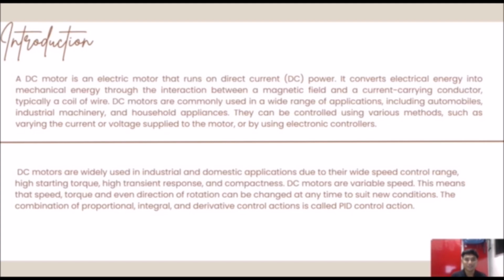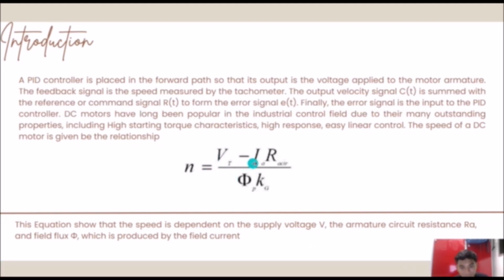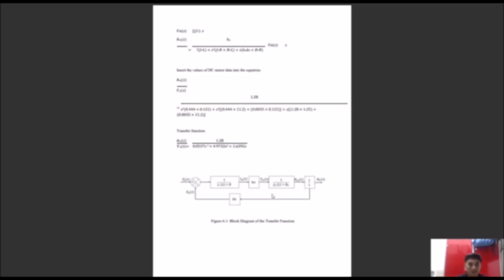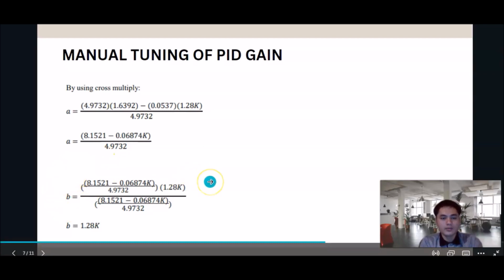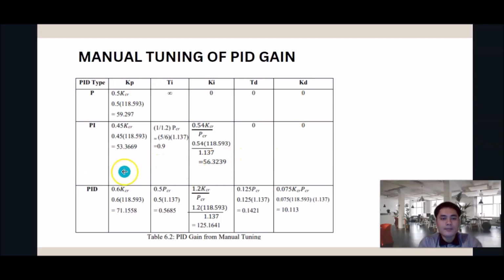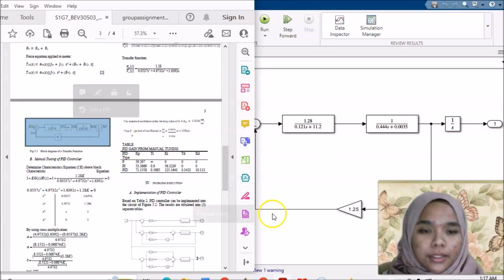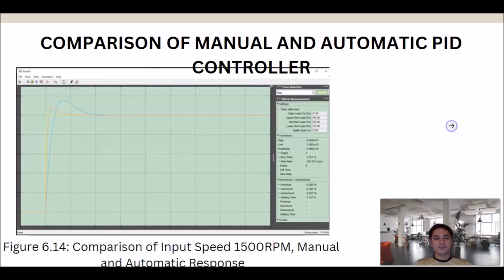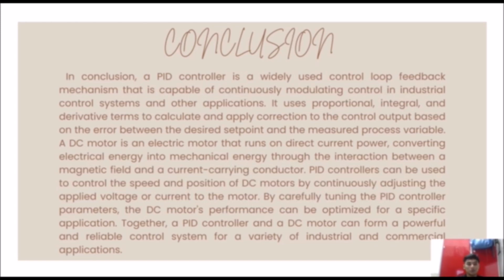S1G7_BEV30503_GROUP PRESENTATION